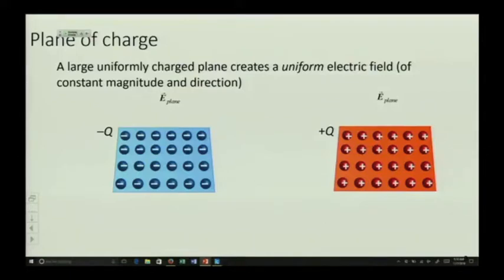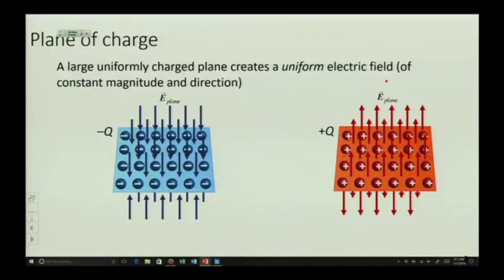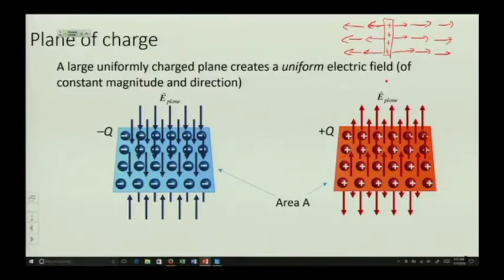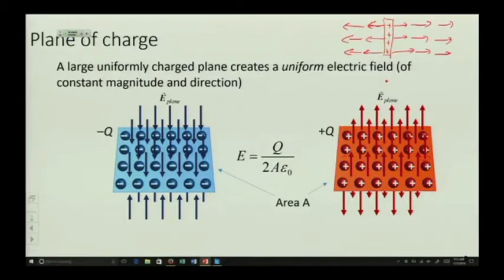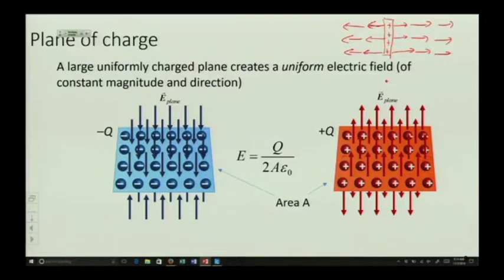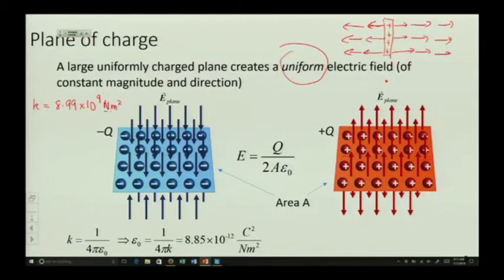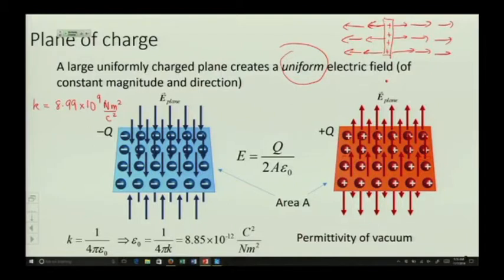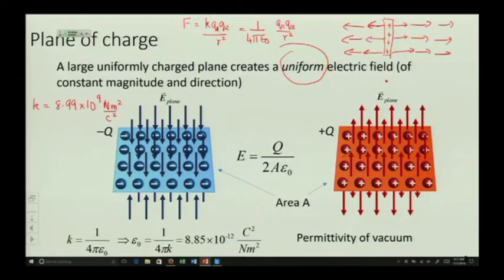Electric Field of a Charged Plane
What is the electric field due to a charged plane? What is the magnitude and direction of the field?